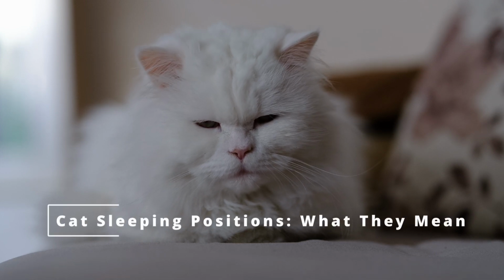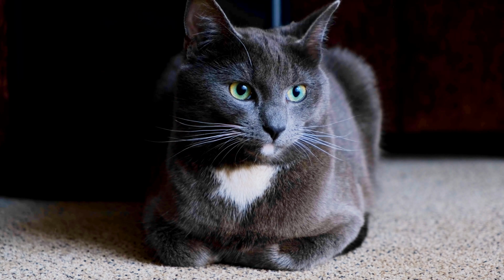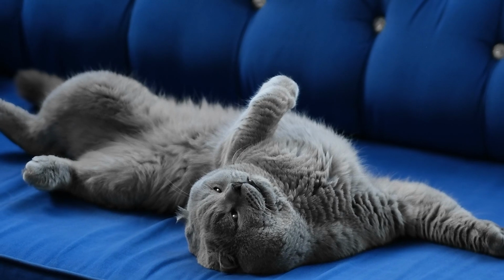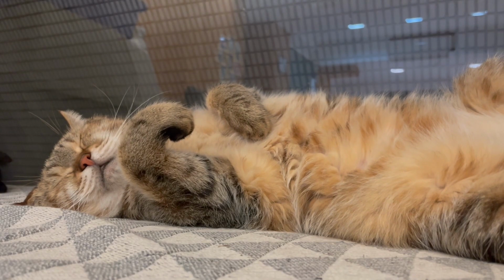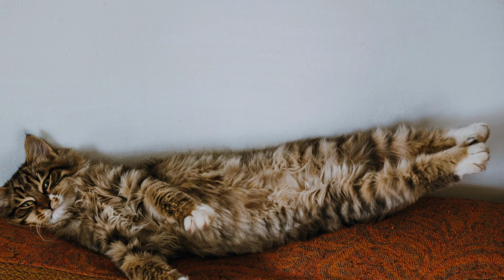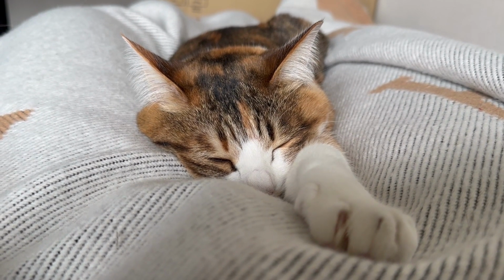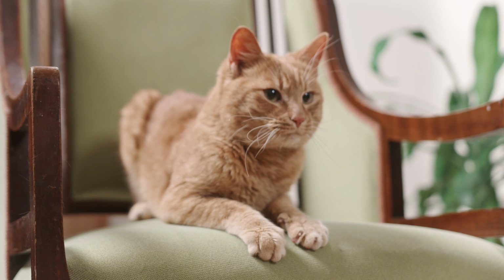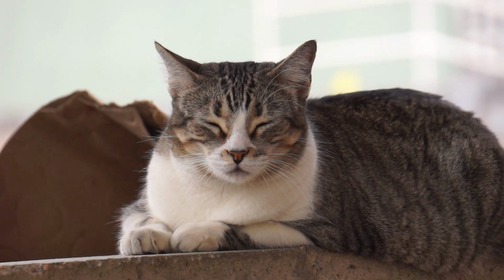What Your Cat's Sleeping Position Really Means: Decode Your Cat's Behavior & Emotions!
Have you ever wondered what your cat's favorite sleeping position says about their personality and emotions? In this video, we break down the most common cat sleeping positions, from the adorable loaf to the full-on belly flop, and explain what each one reveals about your cat's comfort, trust, and mood. Learn how to interpret your feline friend’s body language and understand their unique ways of showing love, relaxation, and even alertness. Whether your cat sleeps curled up, stretched out, or with their belly exposed, their sleeping habits offer insights into how they feel about their environment and you!
If you're a cat lover looking to bond more deeply with your pet or just curious about why your cat sleeps the way they do, this video is for you!